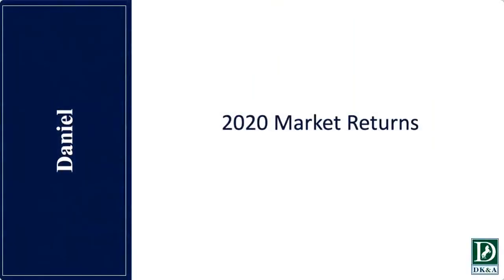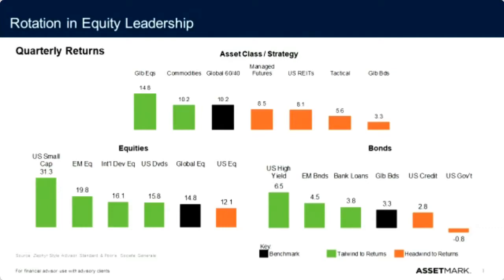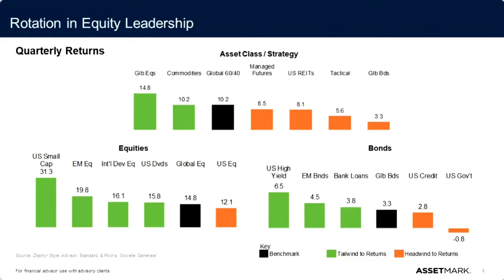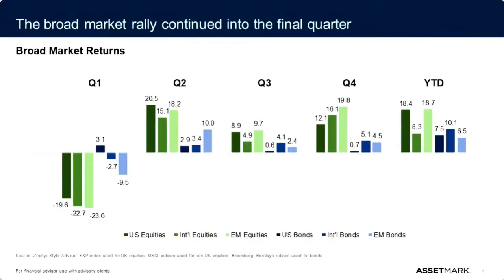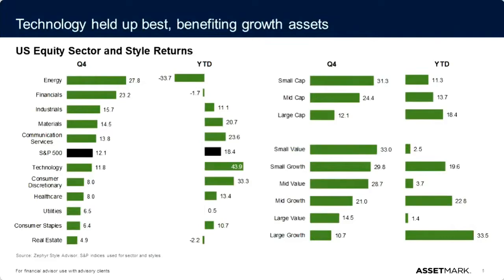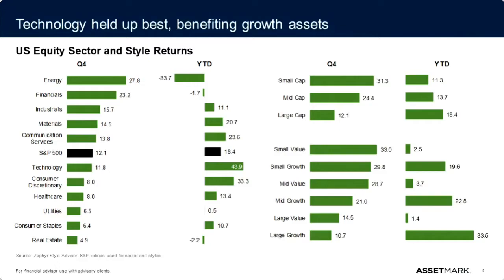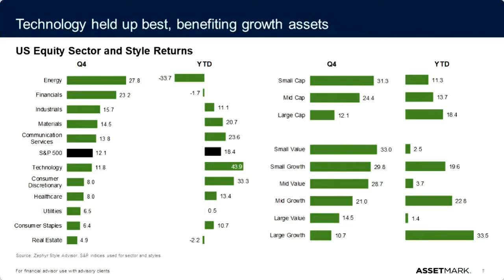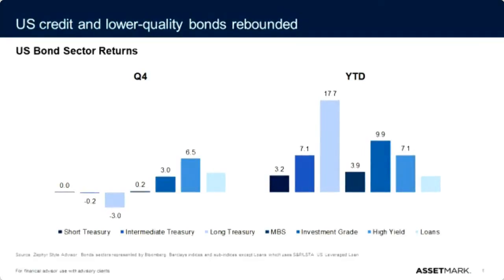Ep 1 of 5: 2020 Market Returns- New Beginnings, Wealth Management Review Webinar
We broke the "New Beginnings, Wealth Management Review Webinar" into 5 parts for ease of viewing. Episode 1 of 5 is a review of the market returns for 2020.
01/21/2021